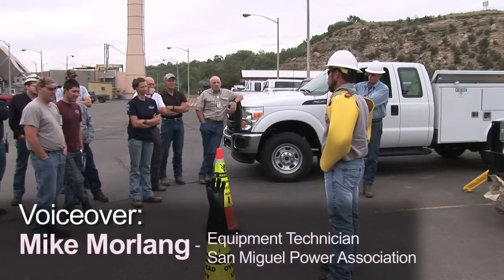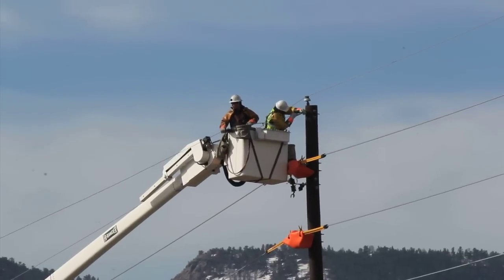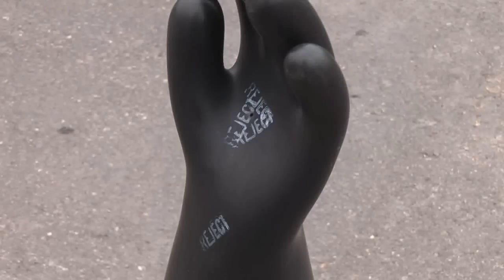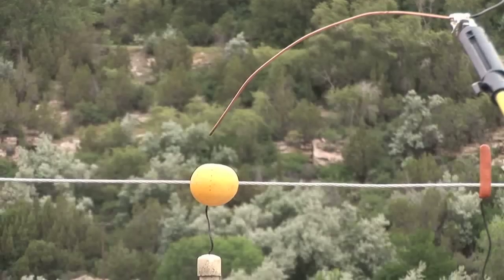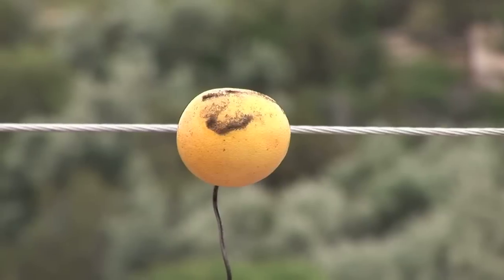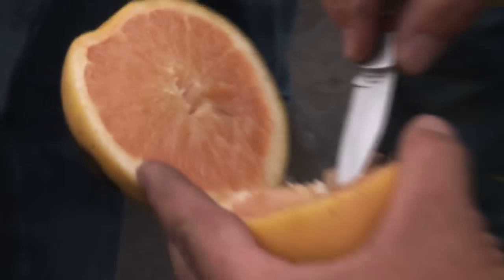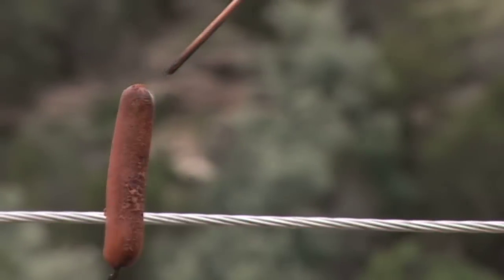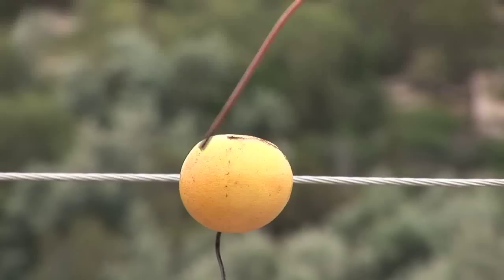High Voltage Arc Safety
HV arcs, part of a safety demonstration and explanation of equipment for linemen. M. Morlang from San Miguel Power Association shows us arcs (35,000 F) that can form from utility lines. We burn a hot dog, grapefruit and apple to show the effects of HV on the human body. The ETC encourages all those who tinker with electronics to follow safe guidelines and understand the dangers of electricity.